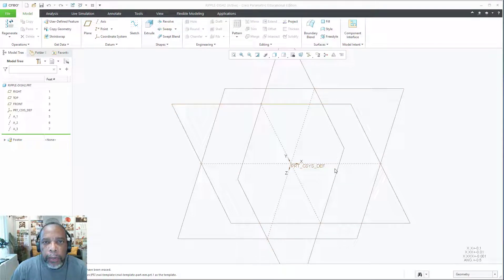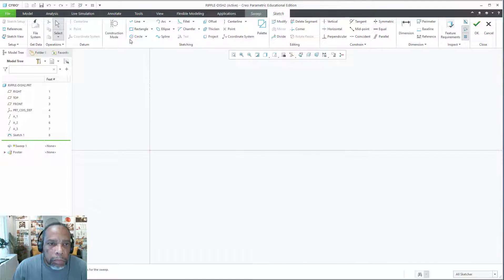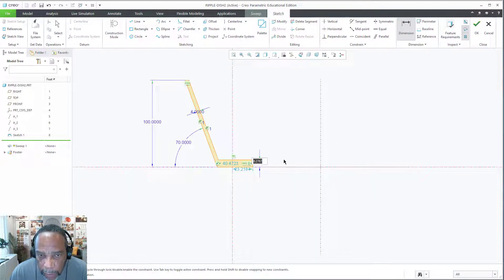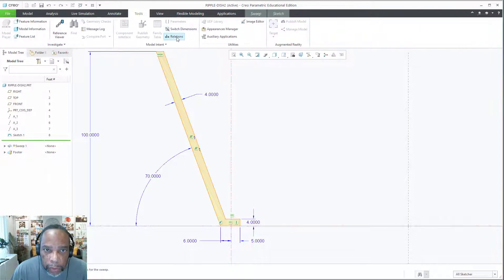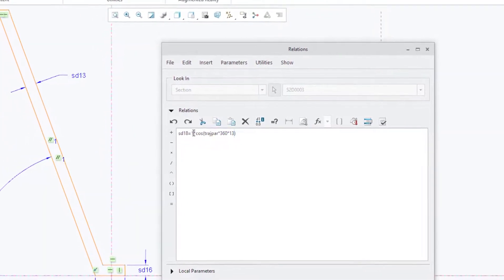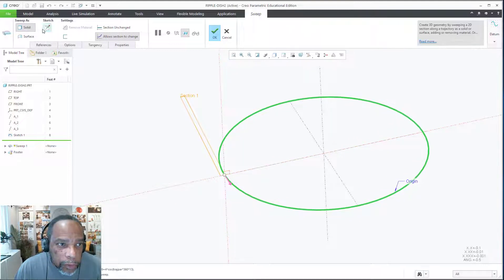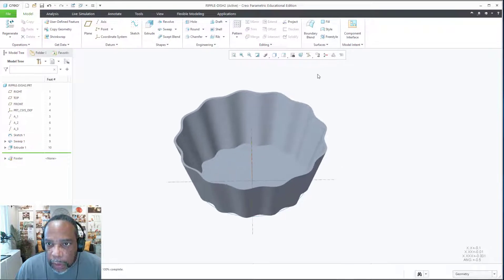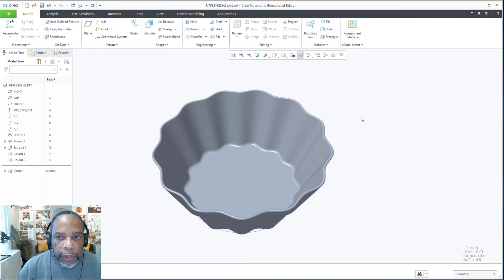SkillCoach | Modeling Waveforms Using PTC Creo VSS +TRAJPAR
In this SkillCoach CAD modeling tutorial, you'll learn how to embellish an object with 3D waveforms using TRAJPAR, a hidden parameter inside PTC Creo's Variable Section Sweep feature. The great thing about modeling using this workflow is that the resulting geometry is fully parametric. With a few simple clicks, you can explore endless waveform combinations!